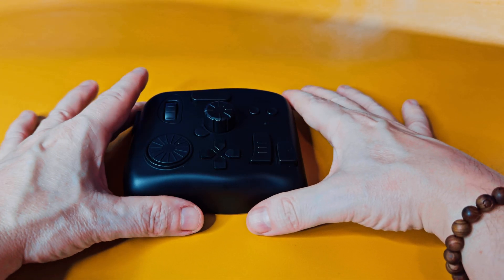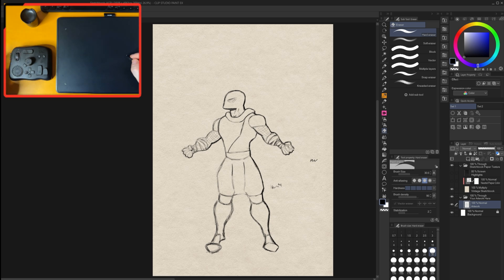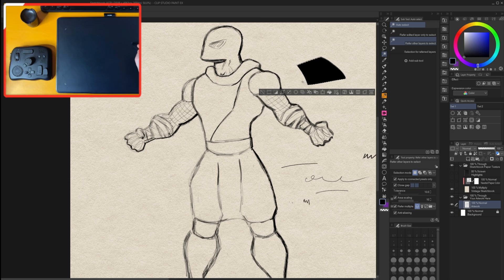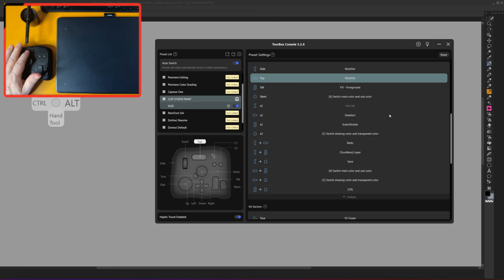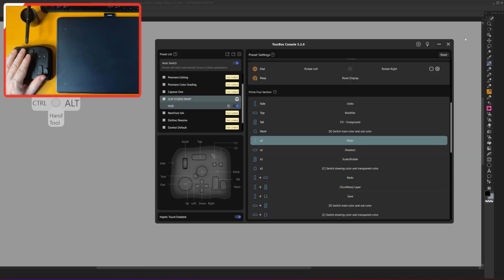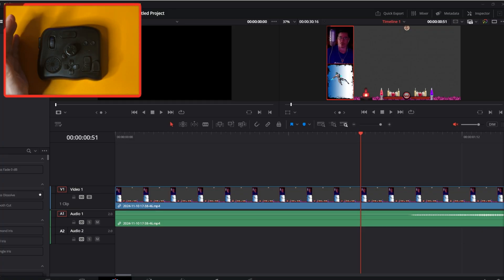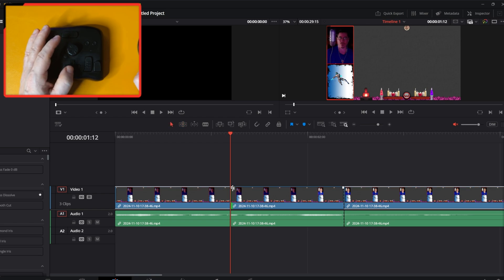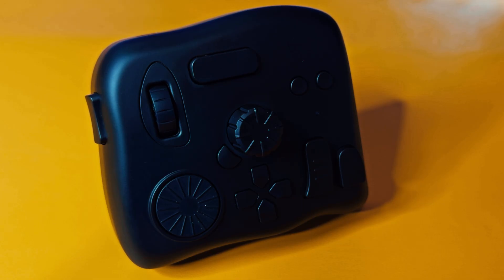The ONLY Tourbox Elite review YOU need! 🎨🖊️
In this in-depth review, we uncover what sponsored reviewers won’t tell you about this Bluetooth creative controller. From its ergonomic design to its customizable controls, haptic feedback, and more, we break down the good, the bad, and the must-know details.

We’ll also show you the TourBox Elite in action with Clip Studio Paint and DaVinci Resolve, giving you real-world demos of how it performs in digital illustration and video editing workflows. With over 50 button combinations and compatibility with software like Adobe Photoshop, Lightroom, Premiere Pro, and Final Cut Pro, it might sound like a dream tool. But what about its battery life, Bluetooth performance, and real-world usability?

Is the TourBox Elite really worth the hype? In this video, we reveal hidden insights into the user experience, software integration, and what makes this controller stand out—or fall short. By the end of this review, you’ll know if the TourBox Elite is the right choice for your creative workflow.

This is the ONLY TourBox video you’ll ever need to make an informed decision! 🤔

❗ 0:53  USB-C is not for charging. It's powered by AA batteries. ❗

⭐📦Tourbox Elite on Amazon

💻 WorkSpace Setup

🎮 Gaming Setup